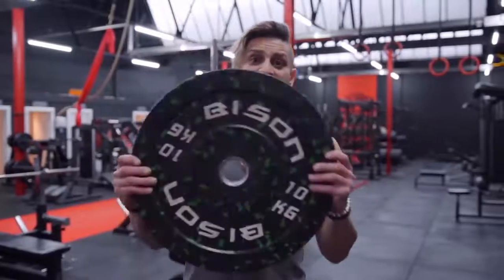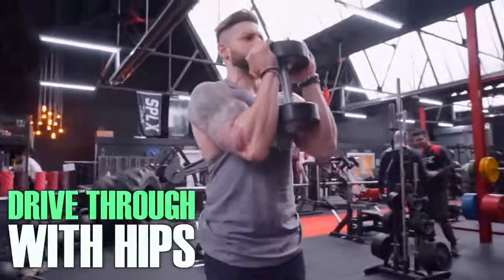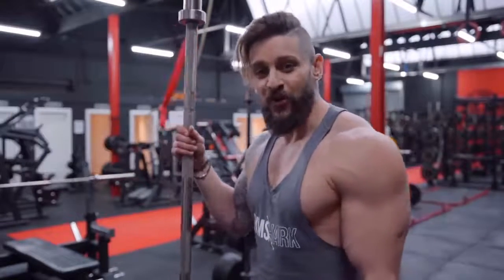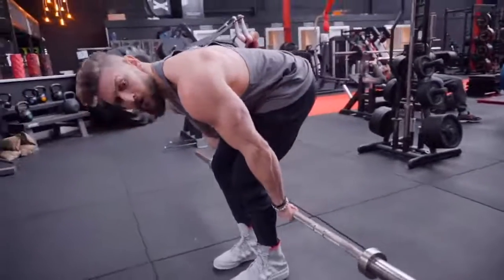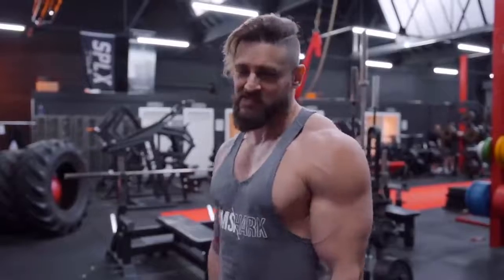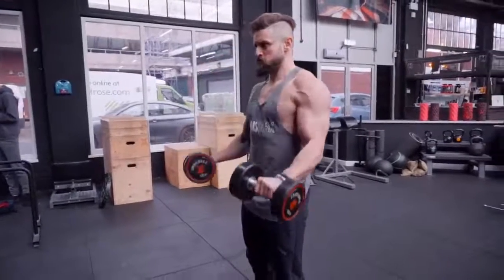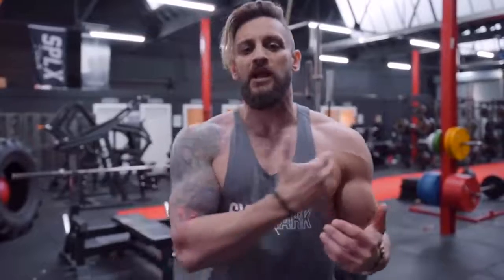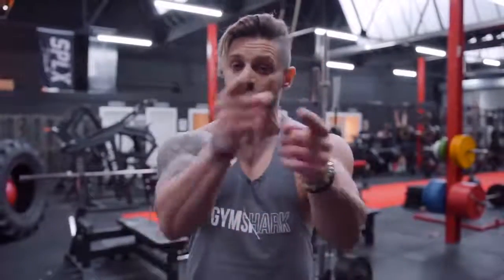TOP 5 Muscle Building Exercises You Never Heard Of!! Step by Step Tutorial Lex Fitness